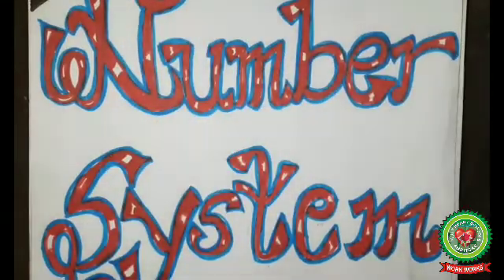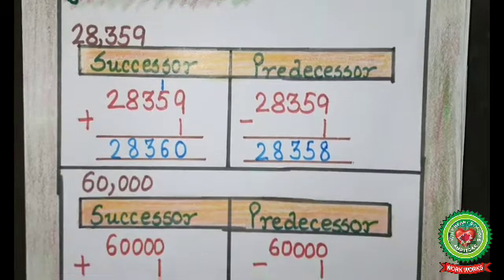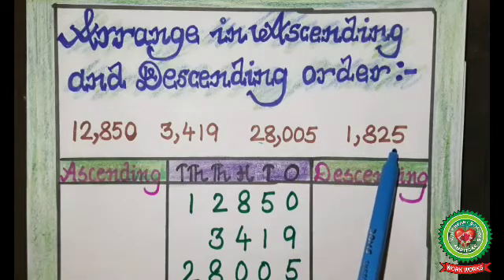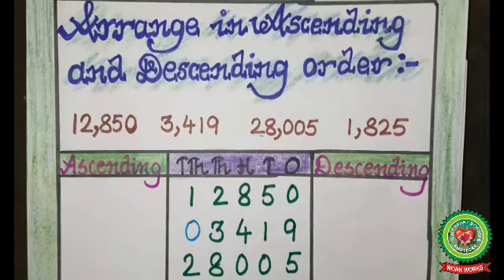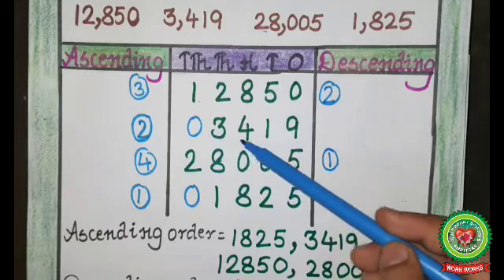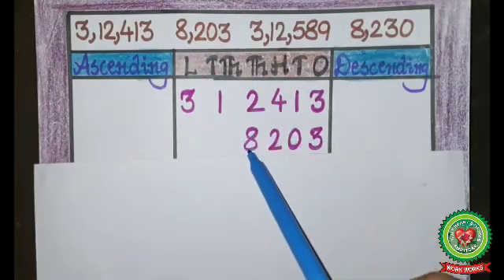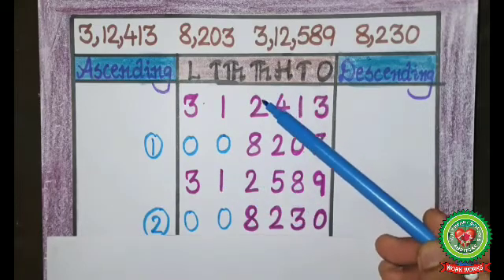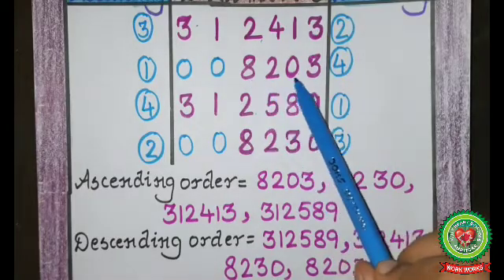Number system Successor Predecessor Ascending&Descending order|Class 4|Maths|Holy Heart|July 27